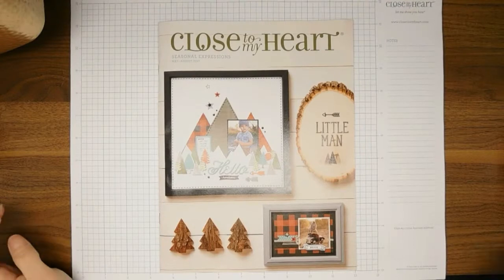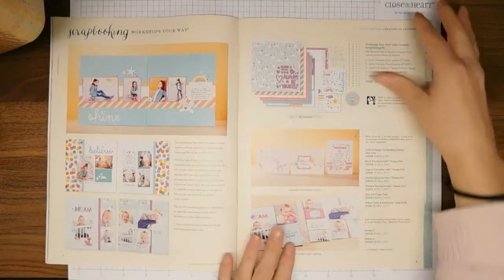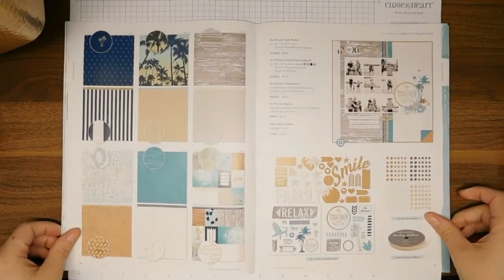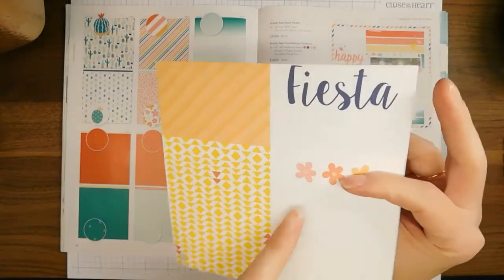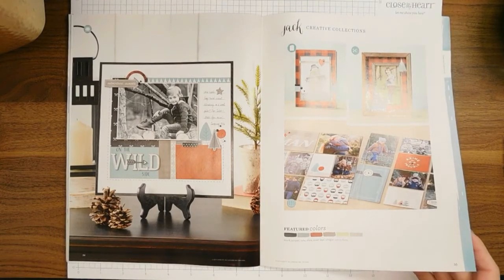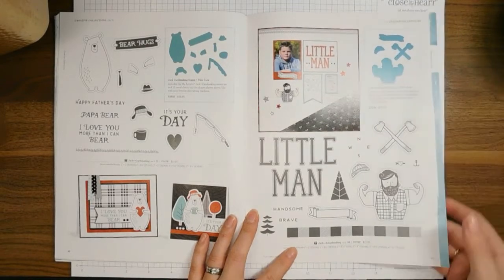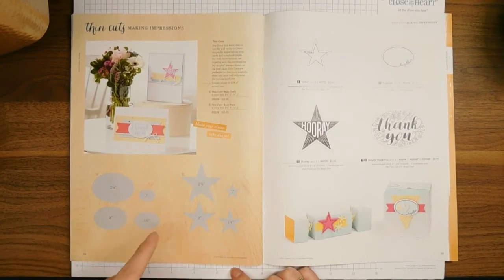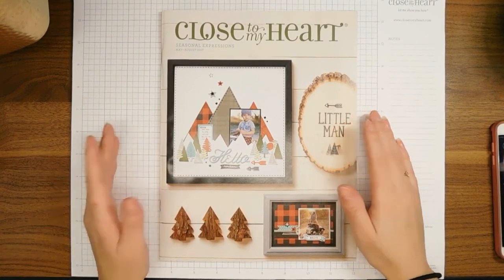Close to My Heart | 2017 | SE2 Catalog Flip-through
Hello Everybody!
Unicorns, rainbows, plaid, camping, cacti, new sequin packs, palm trees, burlap ribbon and a whole new collection of inspirational artwork! I am so excited to announce the Seasonal Expressions 2 Catalog & Idea book from Close to My Heart! We've got some amazing new products that are sure to get your creative juices flowing!
If you would like to download the catalog in PDF version, flip through online, or order a physical catalog, head on over
While you're there, you can shop all the new products and maybe even find some other goodies that inspire you.